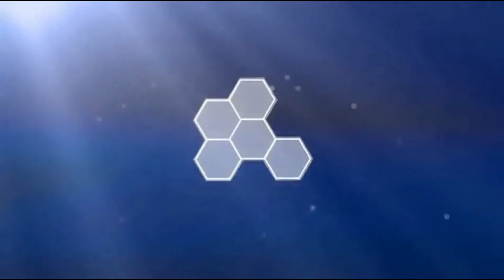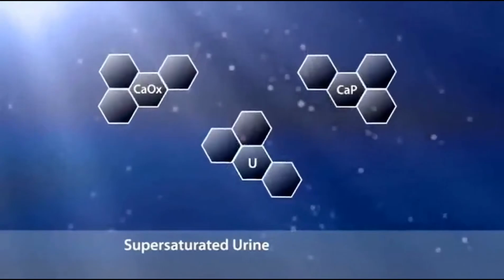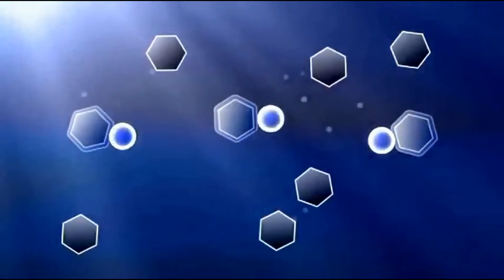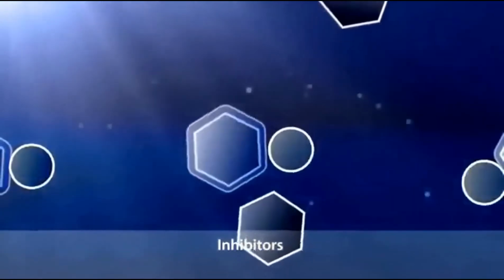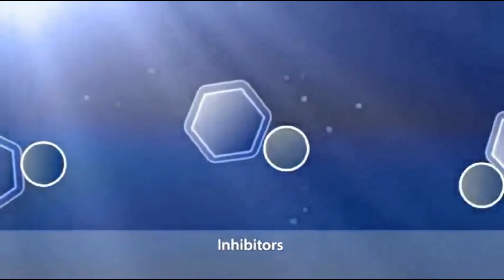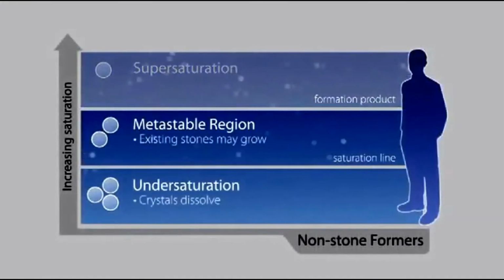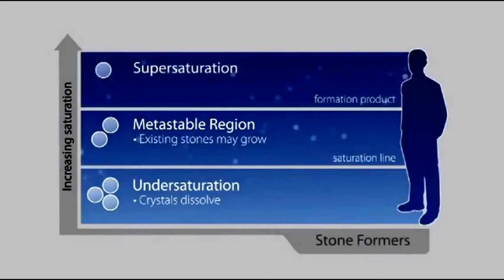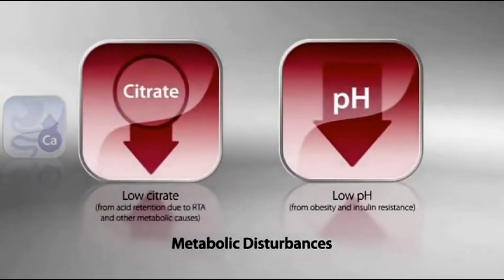VIDEO 2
cause kidney stone formation, prevention, recurrance